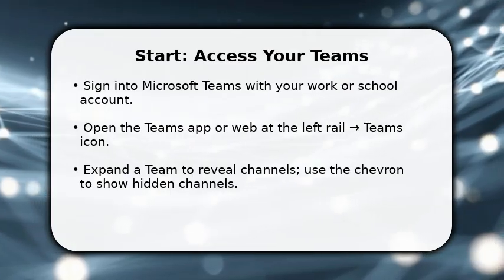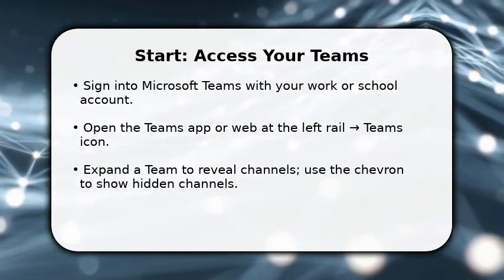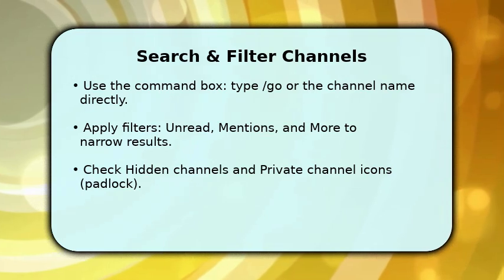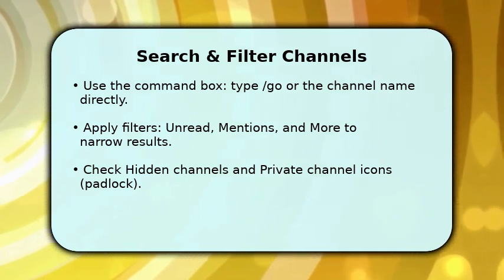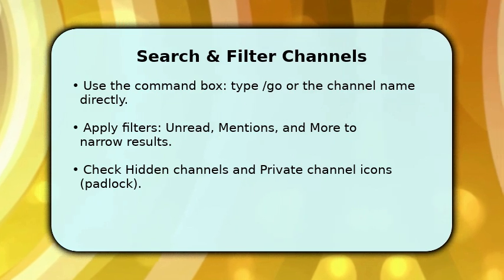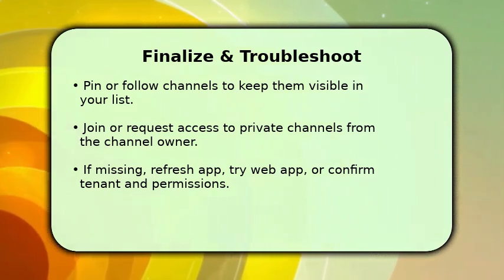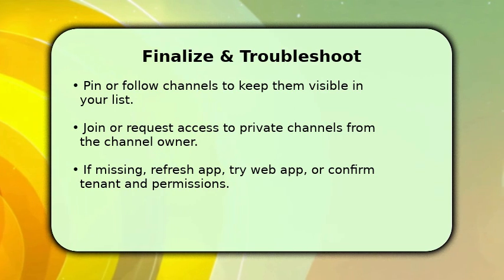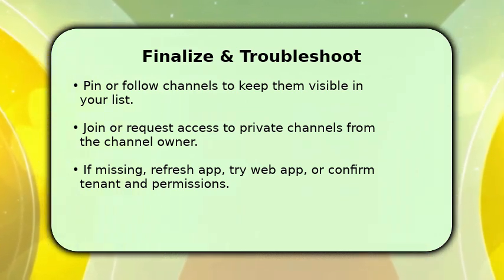How to Find Channels in Teams - Step by Step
Discover the most effective ways to locate and collaborate within team channels on platforms like Slack, Microsoft Teams, or Discord. This video provides a clear step-bythy guide for finding relevant communication groups in your workplace.